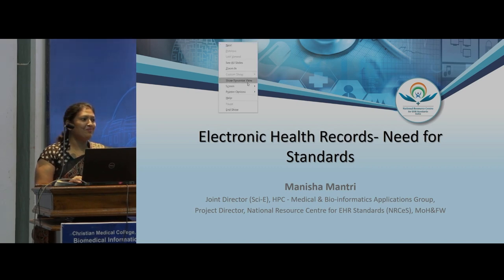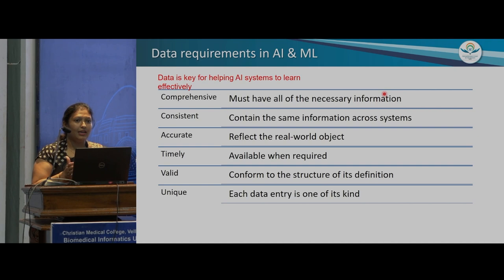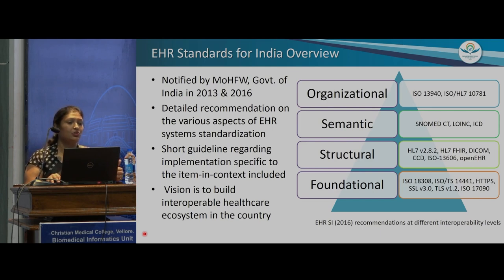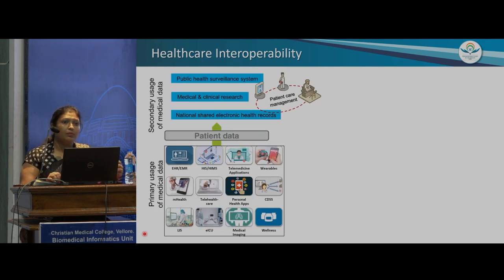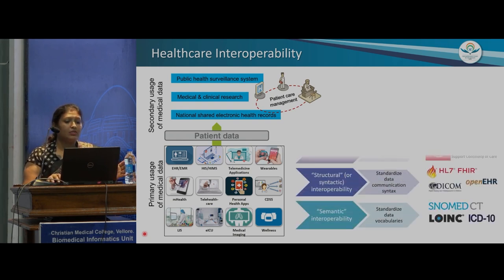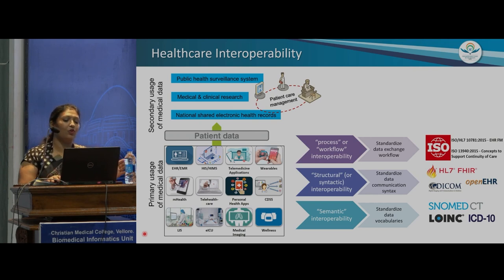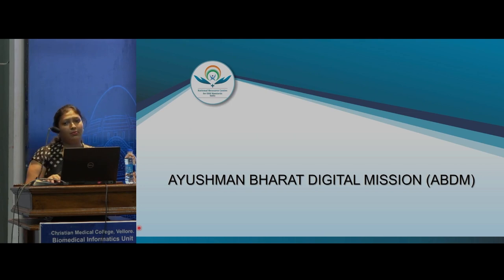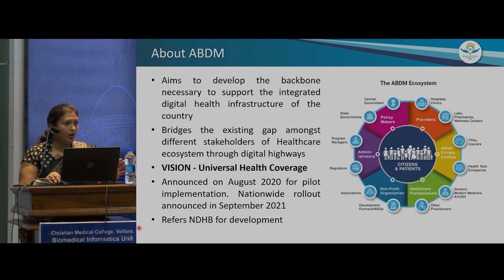Electronic health records - Need for standards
Speaker: Dr. Manisha Mantri, Joint Director, Centre for Development of Advanced Computing (CDAC), Pune

Talk from the First National Symposium on Health Data & AI organised by the Biomedical Informatics Unit (BMIU) at the Christian Medical College Vellore from 17th – 18th March, 2023.
The speakers have consented to their talks being recorded and shared publicly. Views expressed are their own and may not necessarily reflect or align with those of the organisation.
We thank all the sponsors and our media partner for the support.